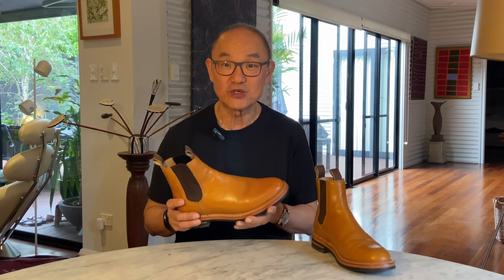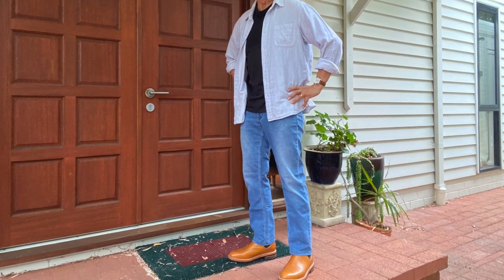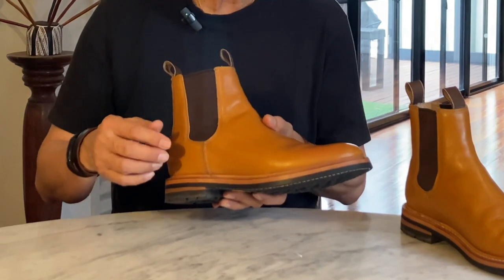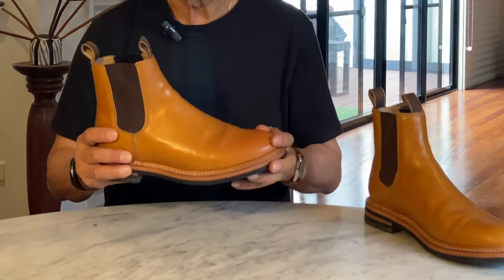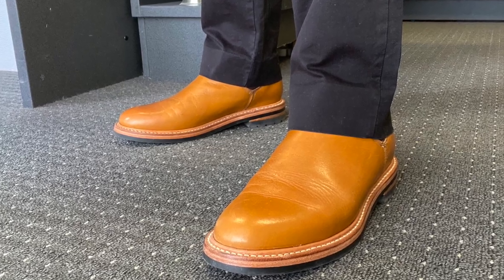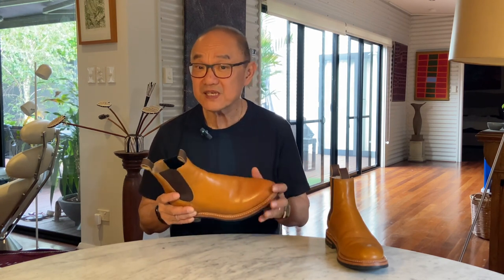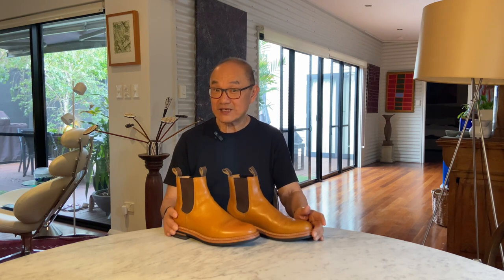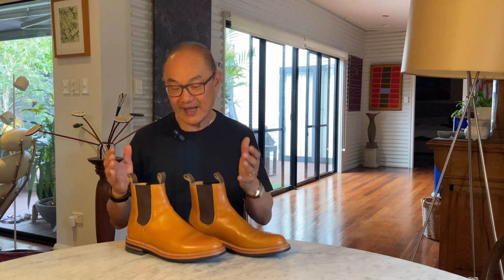Taylor Stitch Saddle Tan Ranch Boot - Is a Chelsea a Ranch Boot??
Is the Taylor Stitch Ranch Boot a Ranch Boot or a Chelsea Boot? Whatever, it looks built for the job while remaining a very attractive boot design.

Chapters
00:00 Introduction
00:29 Aesthetic
02:01 What to wear them with
02:47 Taylor Stitch
04:53 Construction
09:52 Leathercare
11:12 Sizing and Fit
12:54 Value
14:39 Summary